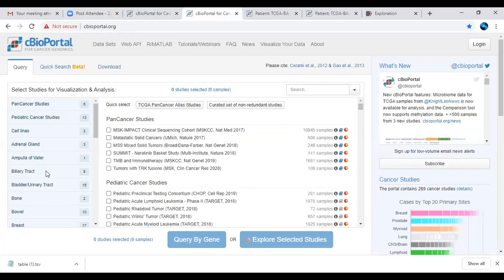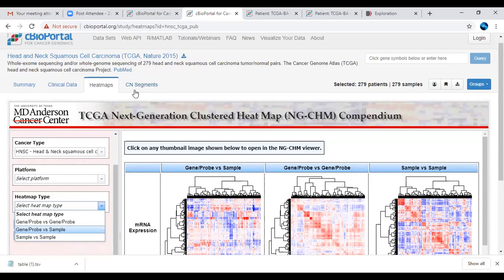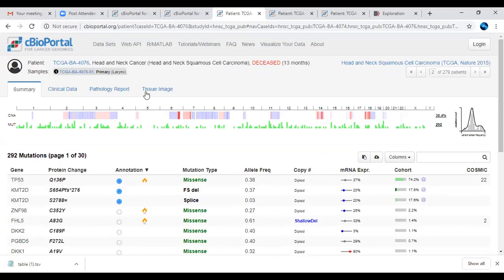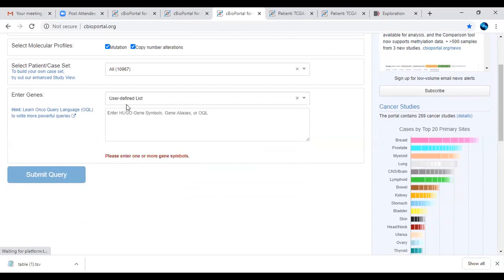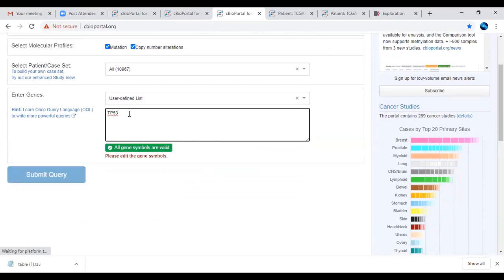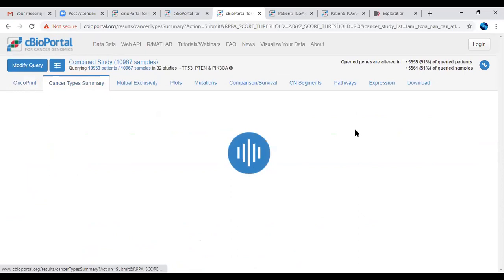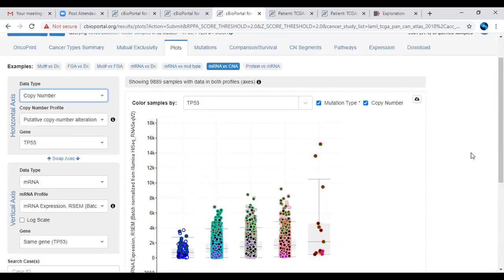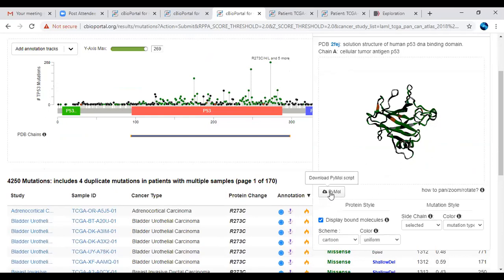Multiomics analysis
Organized a virtual session on
-cBioPortal is an interactive open-source platform designed for visualizing and analyzing genomics data in a user-friendly, integrative way. It provides researchers and clinicians an insight in large scale cancer genomics data sets to help them create and select better treatments for patients.